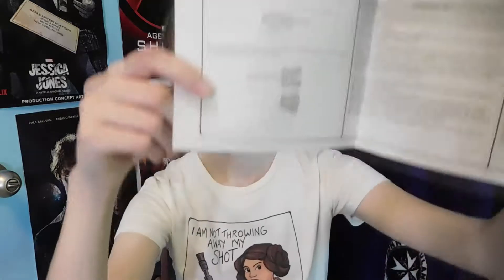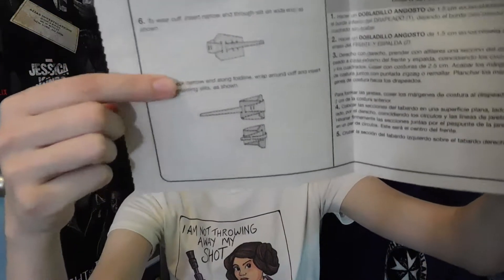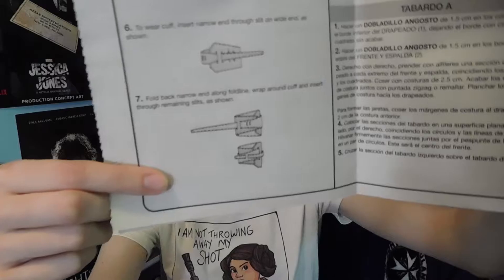August Update- (Slow) Cosplay Progress, Museum Fun, and More on DW Book Reviews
August update vlog time! I've been making some slow progress on my cosplays but hey. Progress is progress. Had more fun at the local children's museum while helping out with their programming this summer too! And a bit more on those Doctor Who book reviews I keep talking about...